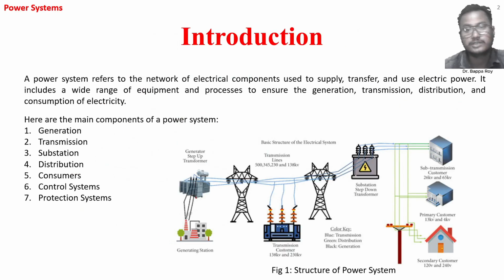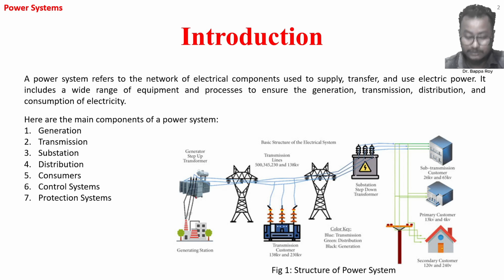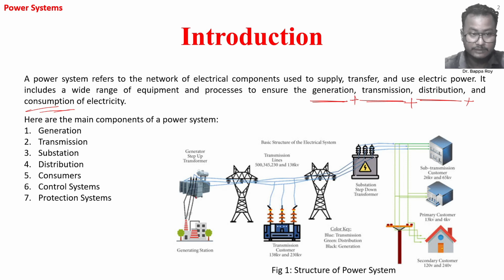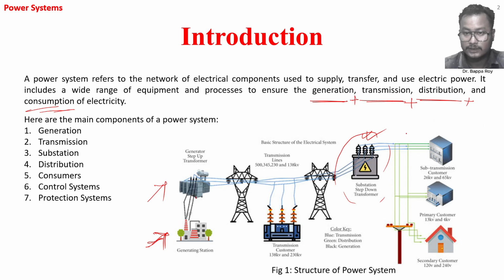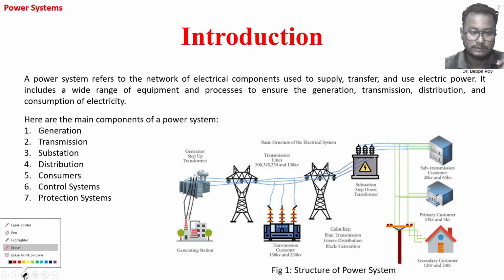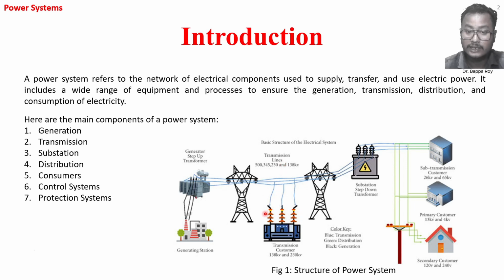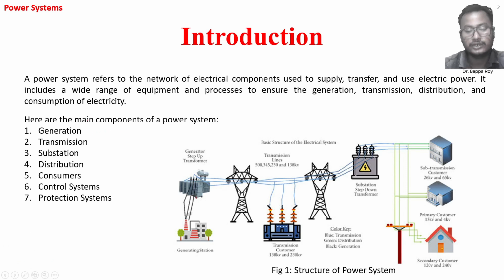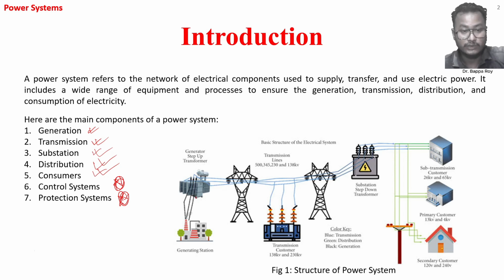Power System Introduction